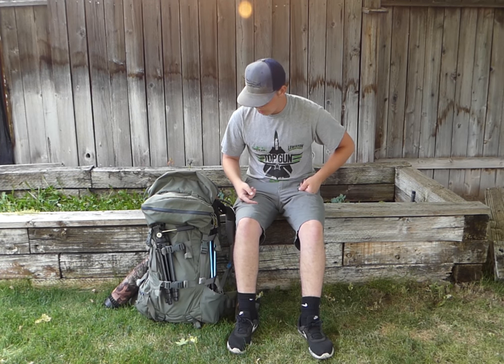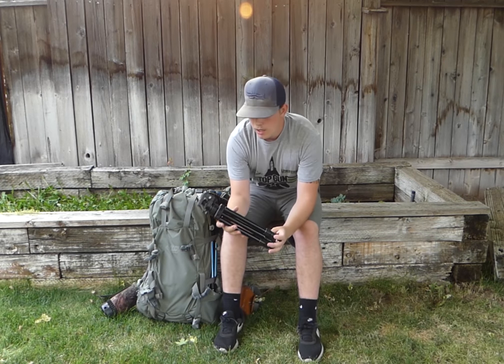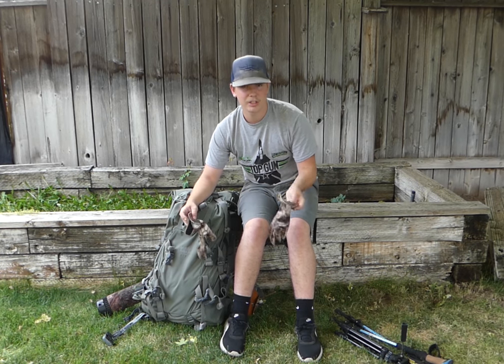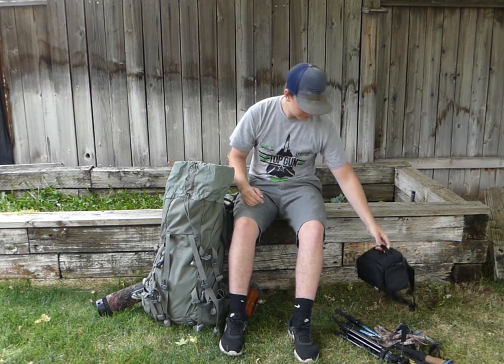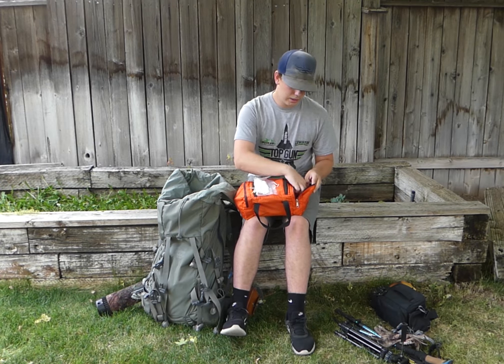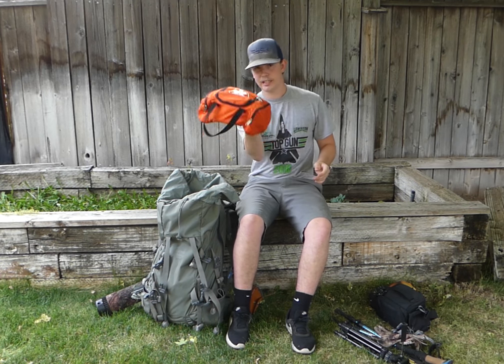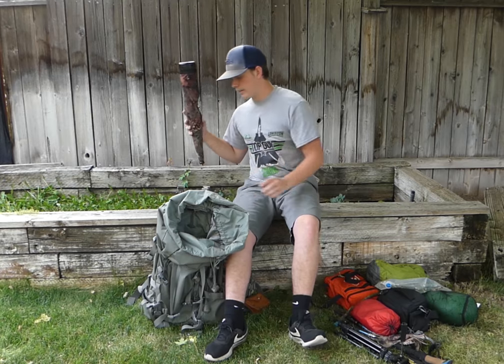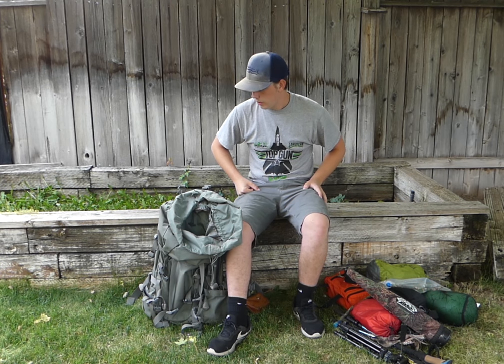Bag Dump for 2 Day Archery Elk Hunt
Going through what I would carry on a 2 to possibly 3 day archery elk hunt. There are a few things that are not there but this is a general mold of what is important and that would have to come with me.